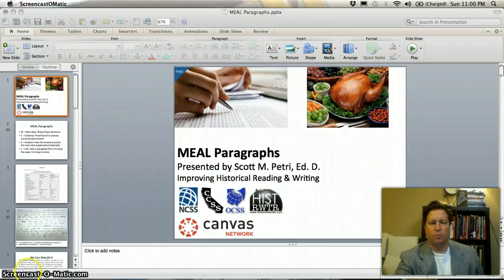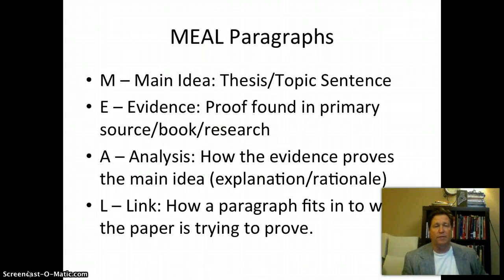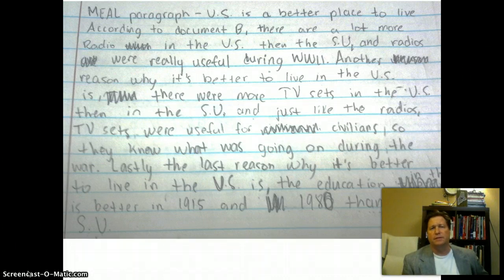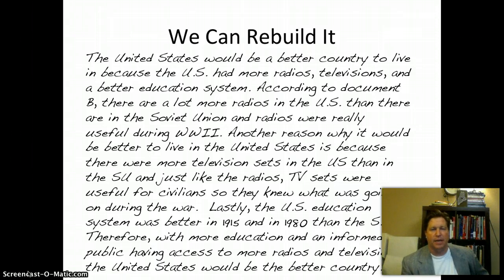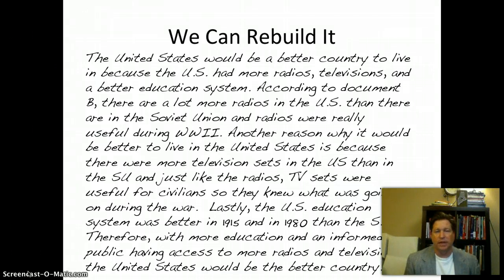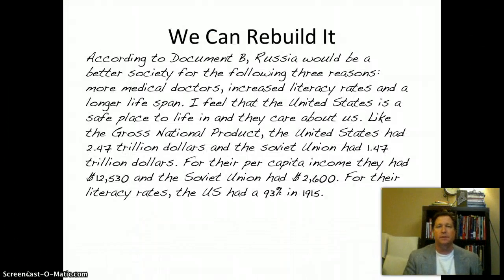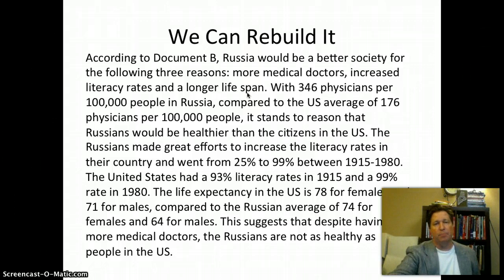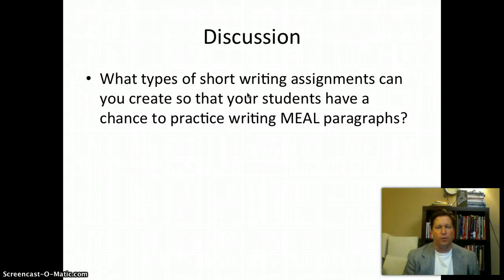MEAL Paragraphs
How to write body paragraphs, explain evidence and link the paragraph back to a main idea.